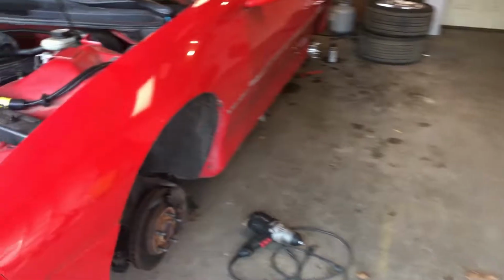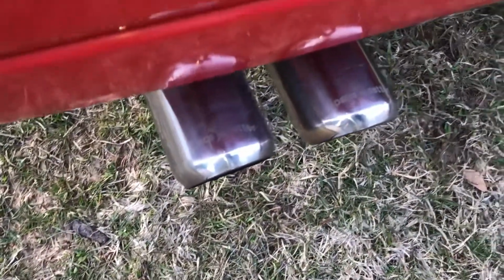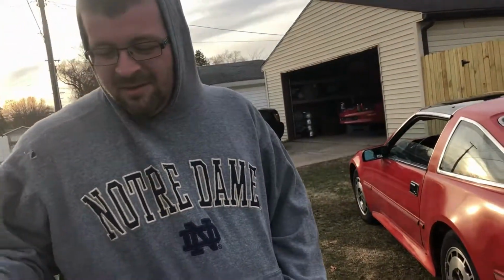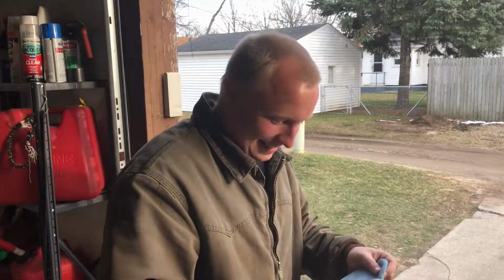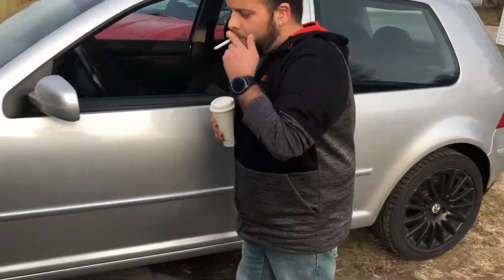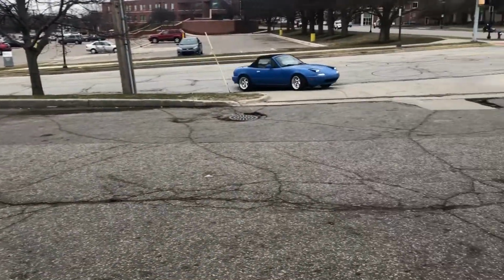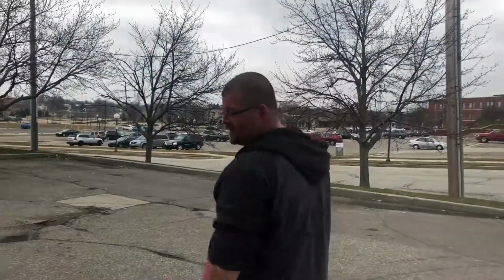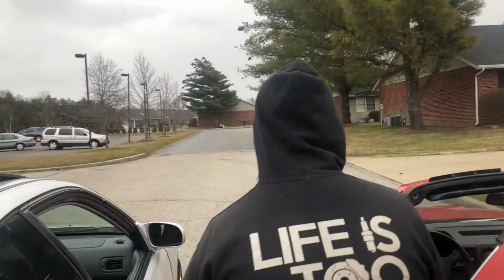Things Got Real!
In todays video, Jared gives an update on his car, someone got a new car, and things get crazy while filming. Have a good one guys